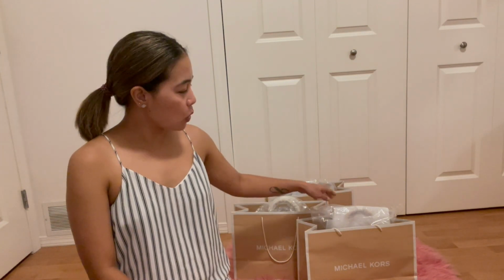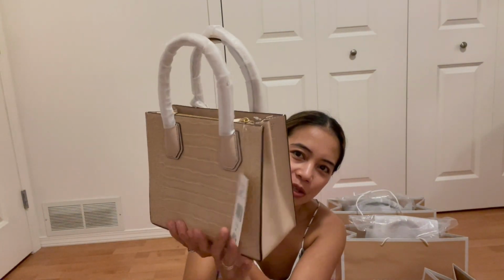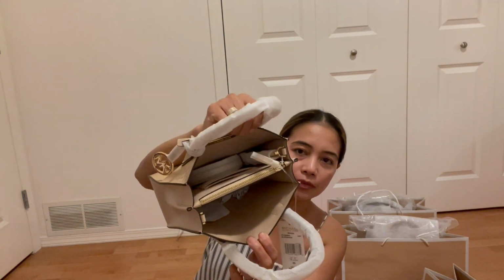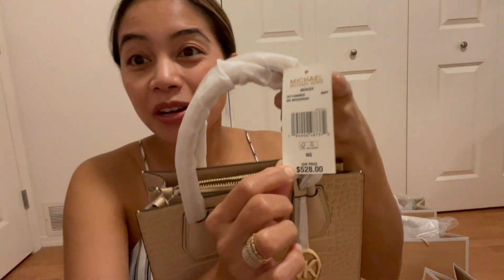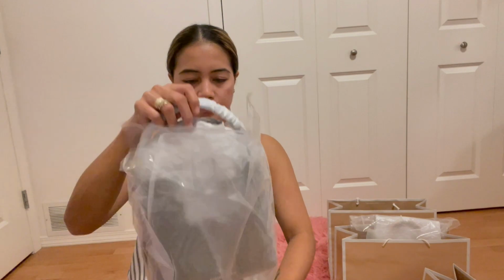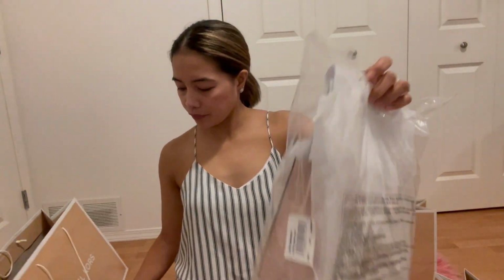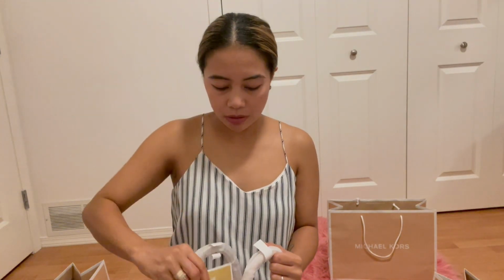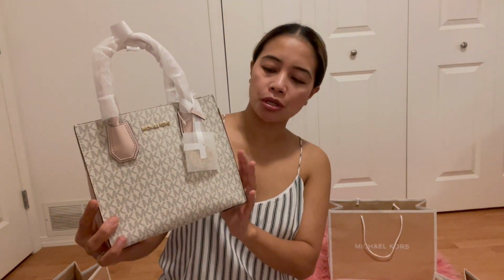unboxing / michael kors /michael kors bag /bags/ gift ideas /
unboxing time!!

enjoy watching this elegant yet affordable pieces.